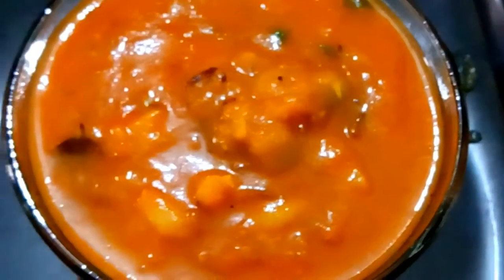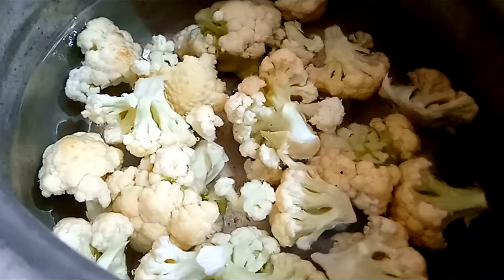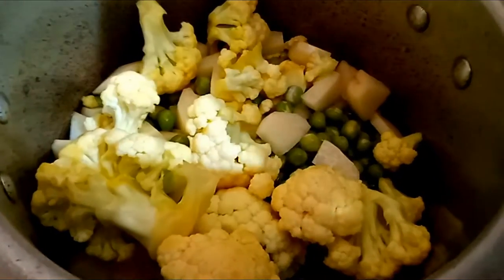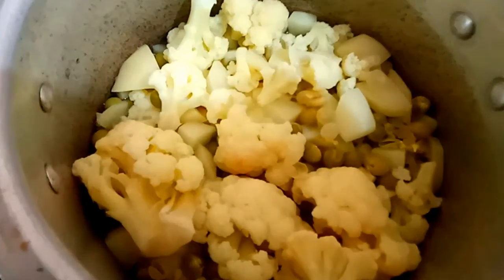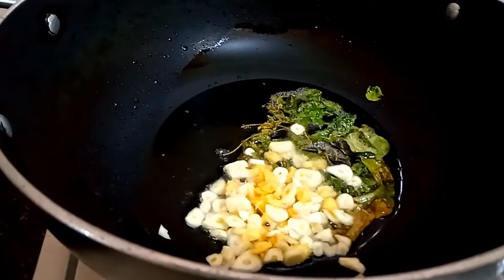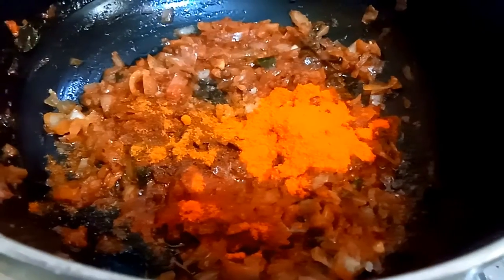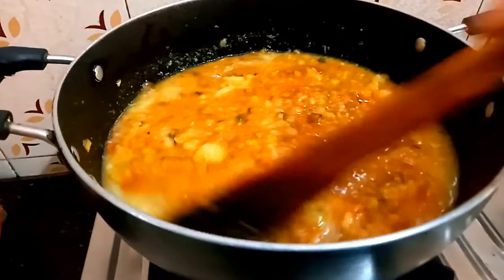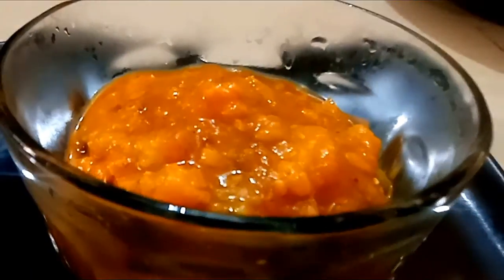vegetable gravy recipe in tamil | side dish for dosai and chapati | # Bhuvikarthik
Hi frds.